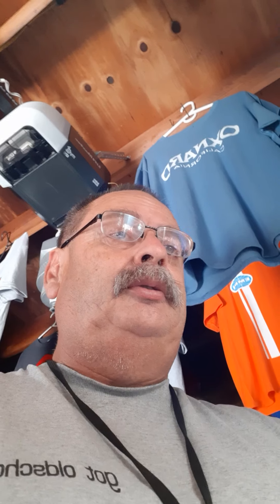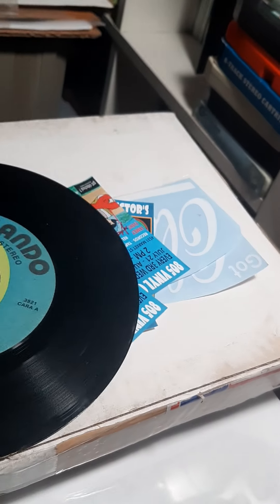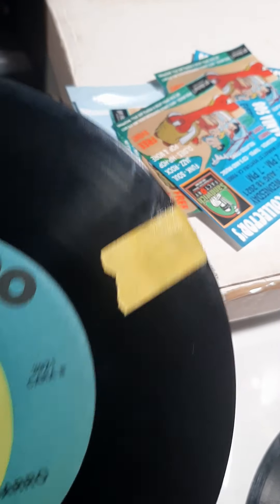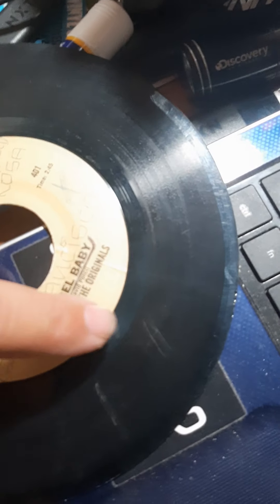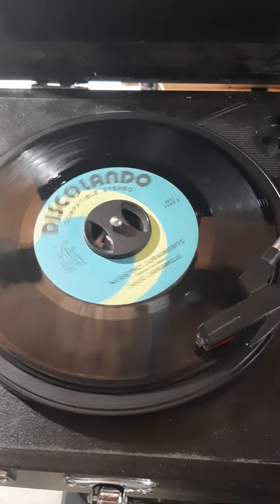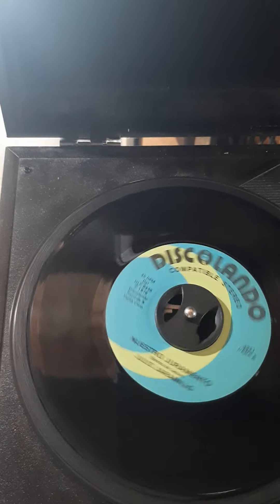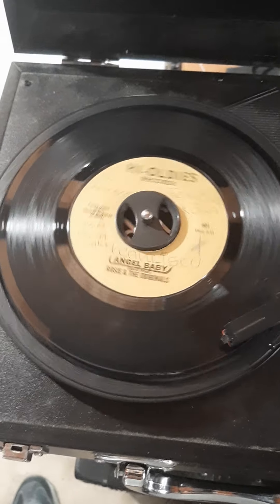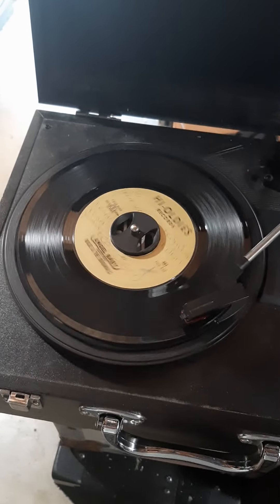Simple way to play those cracked 45s don't throw them away.